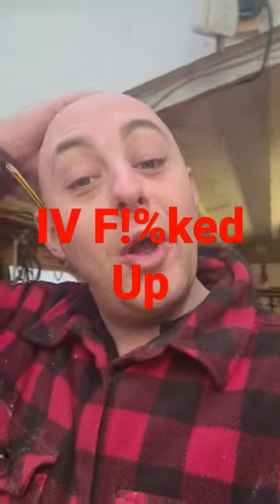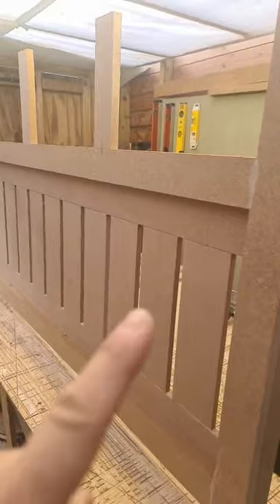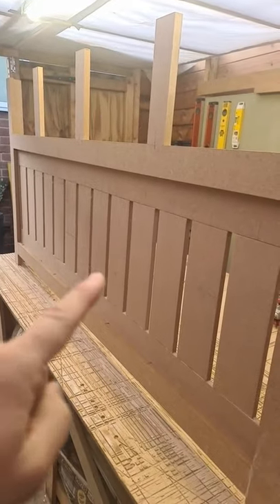Iv messed up.. bit easy fix.